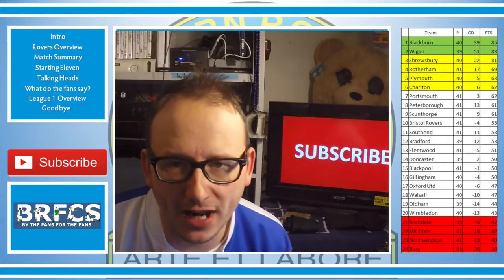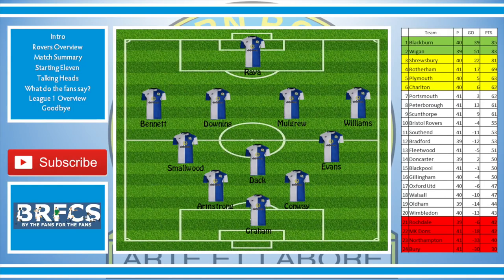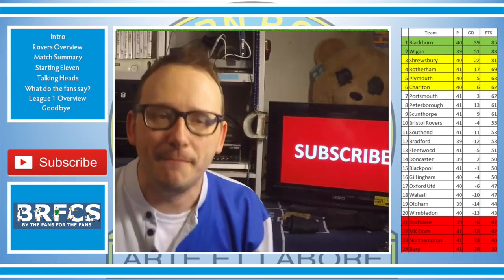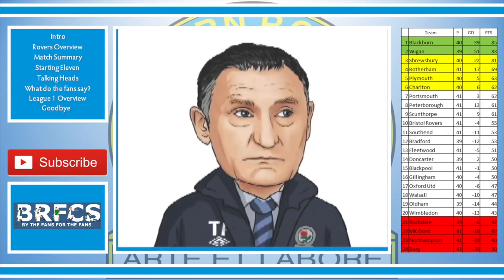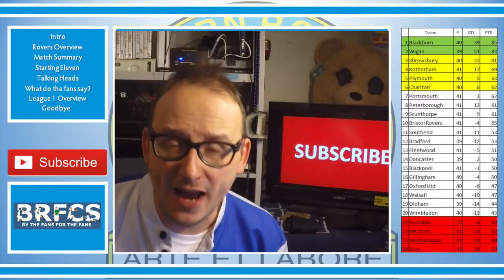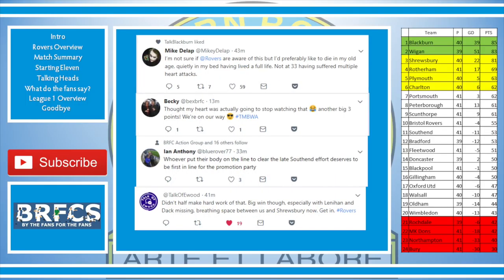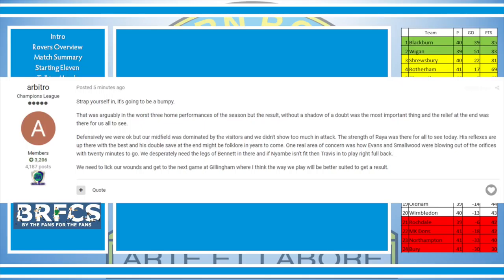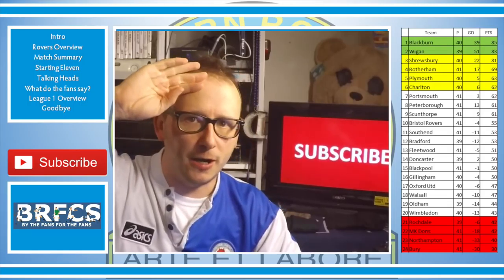Blackburn Rovers vs Southend United (1-0) | Review | 7th April 2018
56% |||. 28.4K/50K

Stevie Wotsa

. 28% 7/25

Blackburn Rovers returned to league one action against Southend United in game we had to win to keep our promotion push alive.
The match itself was a tense one as Rovers managed to hang on to a one goal lead thanks to Danny Graham who scored midway through the 2nd half.

Rovers who saw key man Bradley Dack taken off early in the match looked rattled towards the end of the match as Southend United tried to find an equalizer, but Blackburn held on for all three points.

Hear the thoughts from the fans, the manager and of course me.  On to the next one.

Blackburn
Raya
Bennett
Downing
Mulgrew
Williams
Evans
Smallwood
Conway
Armstrong
Dack
Graham

Southend
Oxley
Demetriou
White
Turner
Coker
Mantom
McLaughlin
Yearwood
Timlin
Kightly
Cox